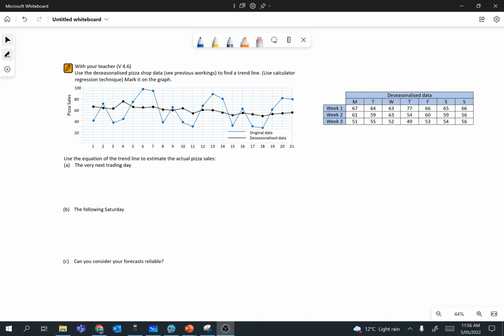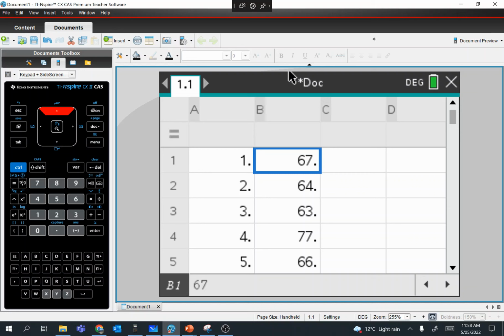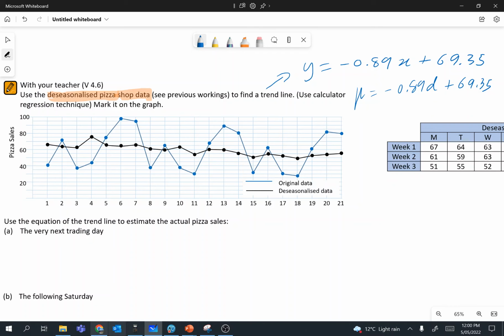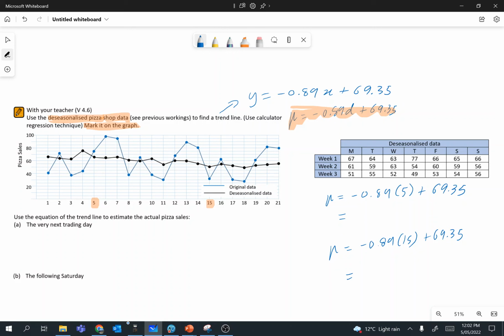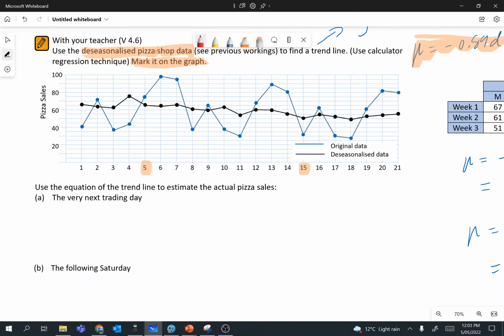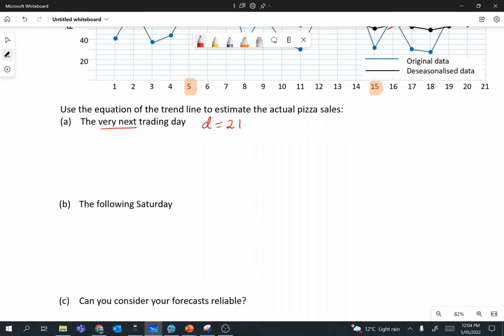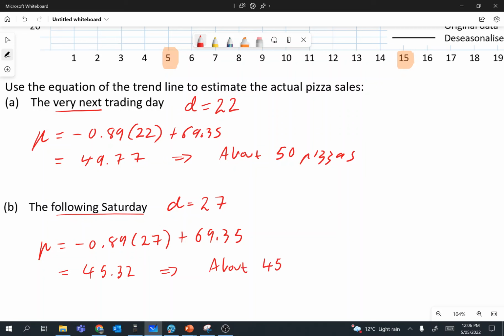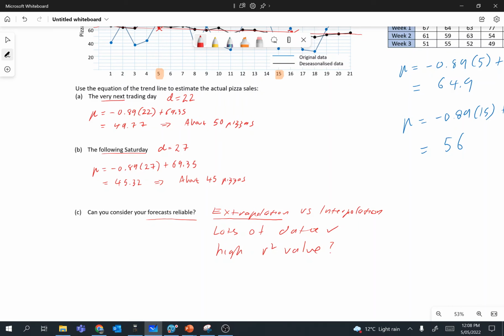Video 21 - (Forecasting)